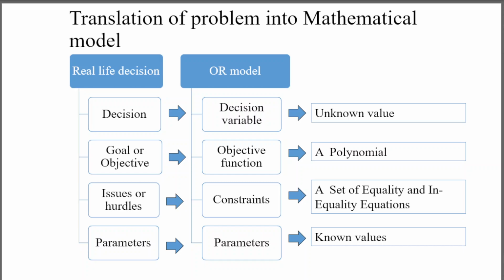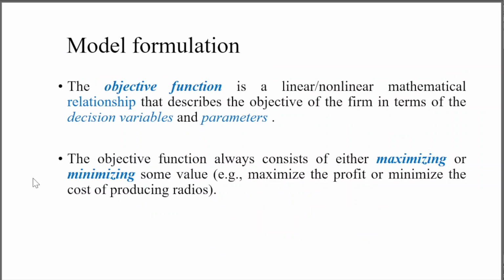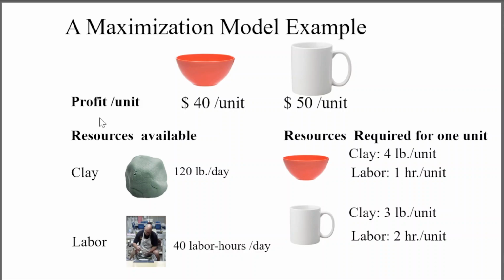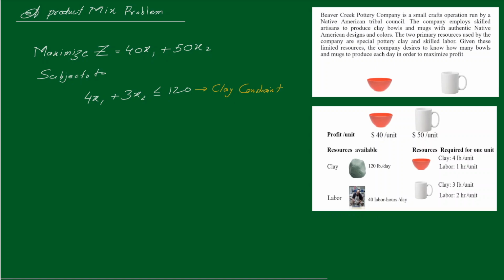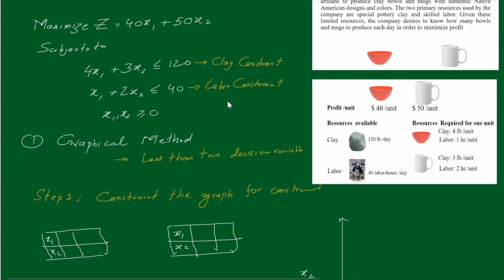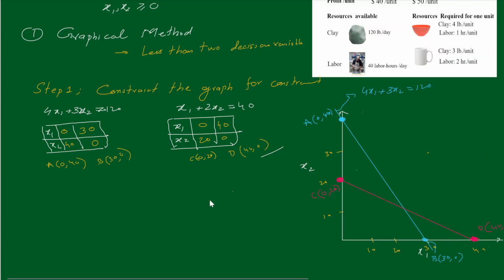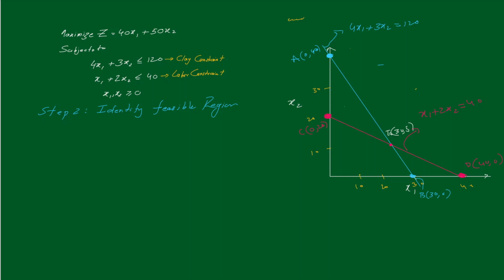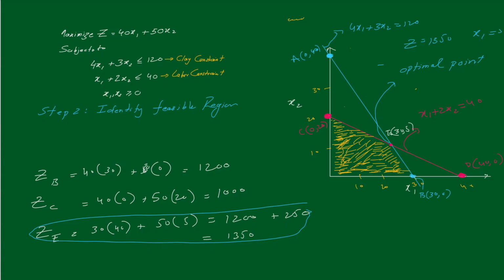Intro to Linear Programming